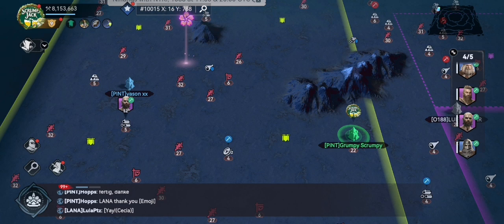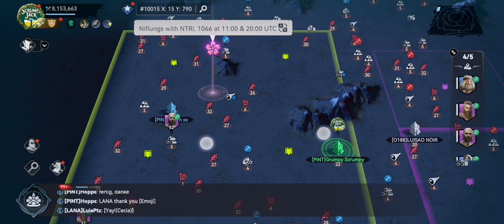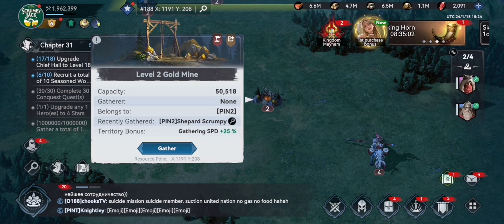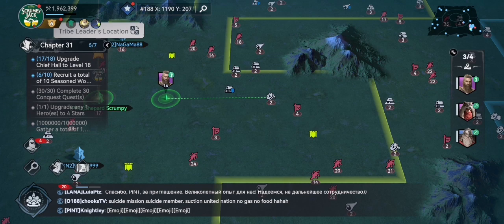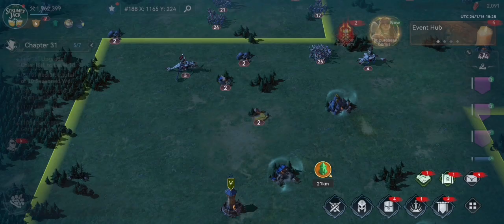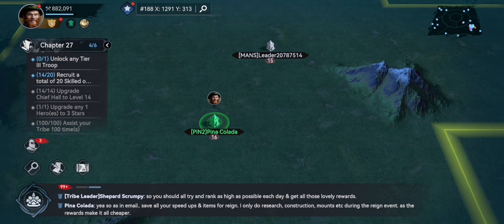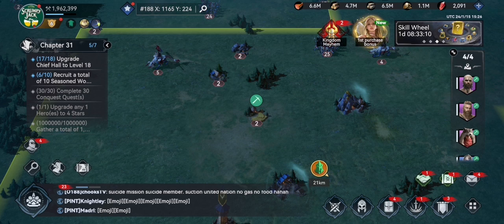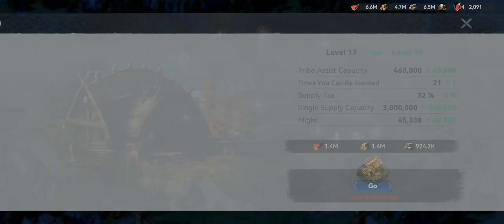Viking Rise - What is a Farm account?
Explains what a farm account is & the benifit to having one.